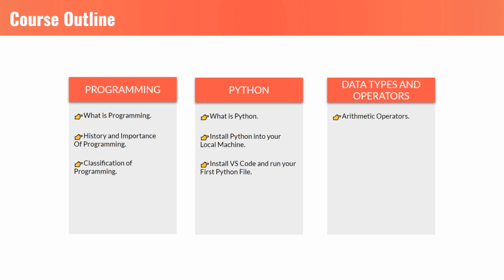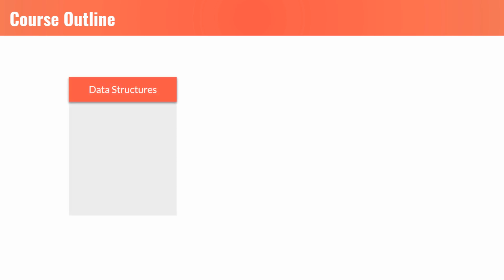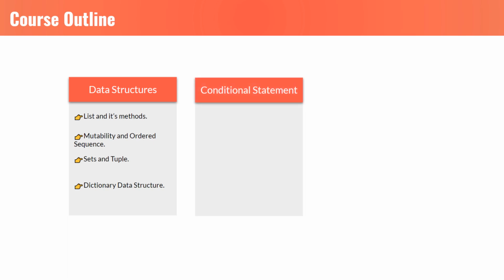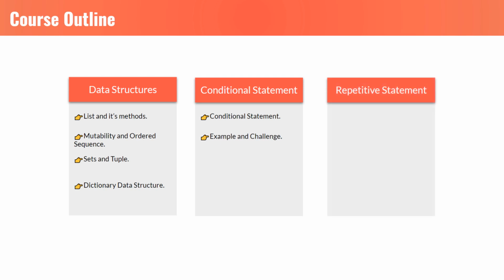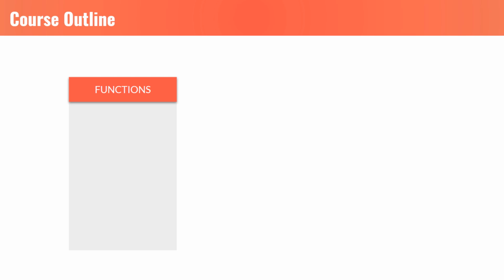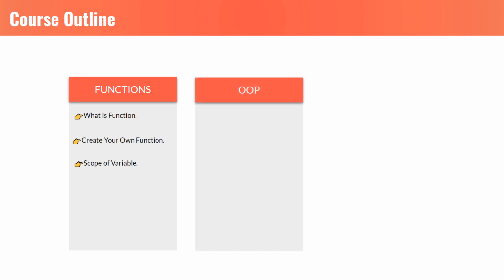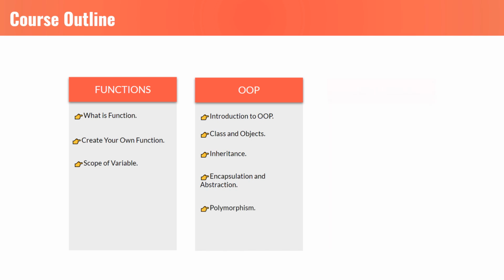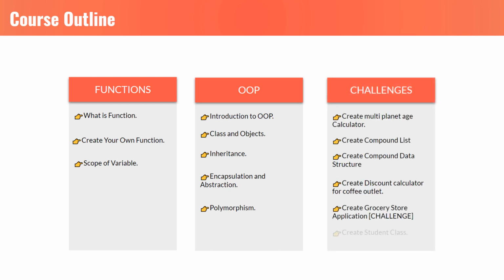Programming Fundamental Course Outline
Here is the course outline.

Equipment used in the video 👇
BoyaByM1 mic

LG 25UM58-P 25'' UltraWide 21:9 IPS Full HD Monitor with sRGB 99% and On-Screen Control with Screen Split

Camtasia video editing tool

About me 👇
I am Ali. I am a software engineer graduate, part-time freelancer, online course creator, and passionate learner.

About channel 👇
This channel will be helpful for all of those who want to learn about technology. You want to learn Artificial Intelligence, web development, software development, and mobile app development?